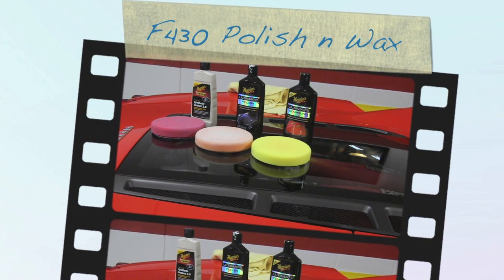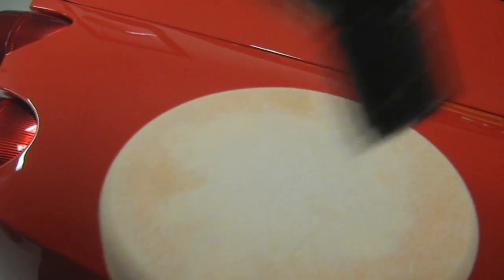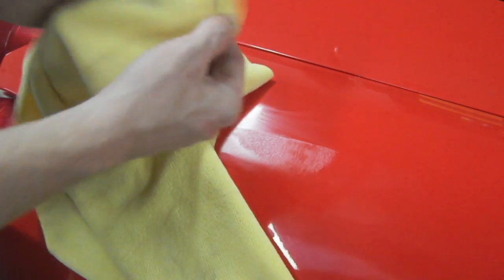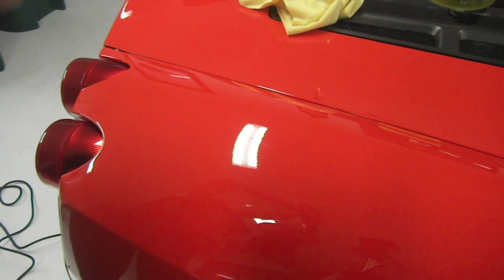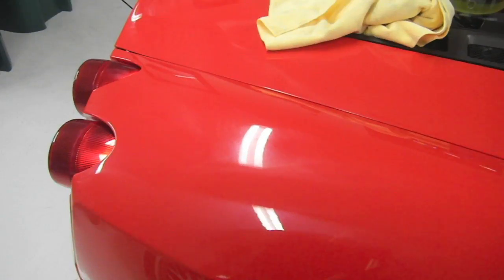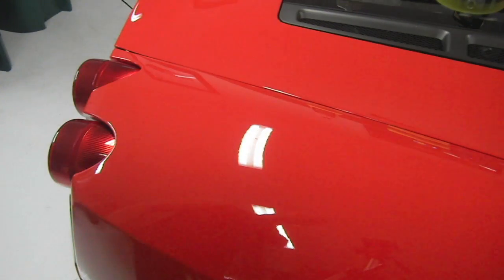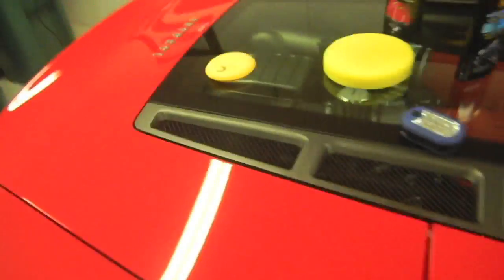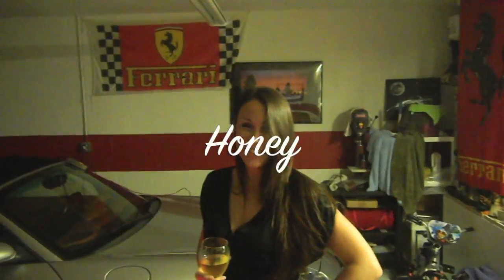Ferrari F430 Polish and Wax - Detailing my Ferrari - Paint Correction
DIY Light Paint Correction on F430 Spider

This is not in the same league as a professional paint correction, in fact I have decided not to compound at all. So calling this a light paint correction is even a bit exaggerated.

Task:
Lightly polish the paint, then add a coating of wax using a DA Polisher to apply and polish then wax the vehicle.

Why?:
After washing it and drying it I noticed the paint had a bit of light scratches and did not have a proper shine or reflection. It is true that a wax job would have taken me half way there, but because DA polishing is so fast and safe, it was really just an additional 30 minutes to add a polish step, so why not.

Prep:
1. Wash very good. You don't want any dirt to get on your DA pad
2. Dry. I use a California water blade (near zero effect on paint), then use a microfiber cloth for the cracks and leftover droplets. Much less chance of swirls, etc.
3. Clay car using a yellow clay. I used a Griots "yellow" clay bar. If you want more info on "how to" clay, just ask. It is important to clay IMO because claying removes surface contain ants that might get lifted by the polisher. If you lift an abrasive contaminate with the polisher it could scratch your paint until you notice it. With the clay it would be isolated damage in the general area and only until you fold the clay, which should be often. Should you clay your car? Run your fingers across it when it is clean and if you feel braile like bits then yes maybe you should consider using a clay bar to remove the surface contaminants. It works well.

Polish:
I used Meguiars Polish, it is safe, fast and the results are good. It is also reasonably priced. I applied it using a Griots DA at speed 3.5. I used the standard polish template for movements (in video) and 3-5 passes over paint.

Wax:
I used Meguiars Synthetic Sealant 2.0. A little pricy but very good and very easy to remove. If you are still killing yourself trying to buff off carnauba wax, you should try it. Waxes have changed, it is you my friend that have not changed.

Materials:
---Consumables
-Meguiars Synthetic Sealant 2.0 : ~$20 for 16oz
-Meguiar's Ultimate Compound : ~$10 for 16oz
-Meguiars Ultimate Compound : ~$10 for 16oz  *Did not use on this detail job, but would highly recommend if compounding was needed.
-Griot's Garage 11145 Paint Cleaning Clay Kit (includes lubricant) : $29

---Tools
-Griot's Garage 10765LNGCRD 6-Inch Random Orbital Polisher with 25' cord. *Get the 25' cord, the short one is a PIA. : ~$140
-Lake Country Pad - Orange : $10
-Lake Country Pad - Red : $10
-Lake Country Pad - Yellow : $10 *Not used here because I was not compounding

Process:
Best to watch video.

Level of difficulty:
6 (on a scale of 1 to 10 where 1 is wiping yourself and 10 is installing a new waternator)